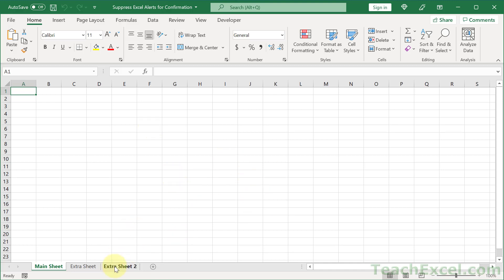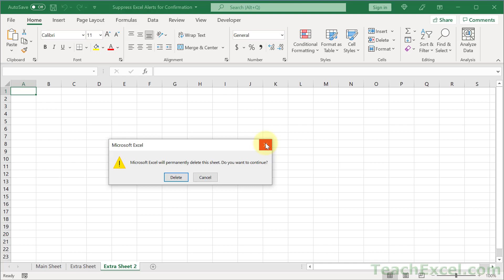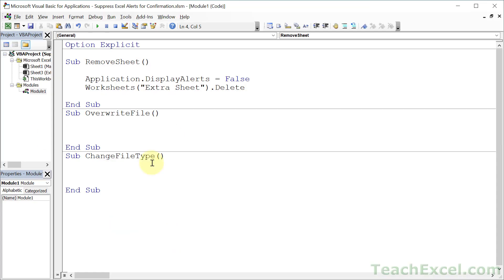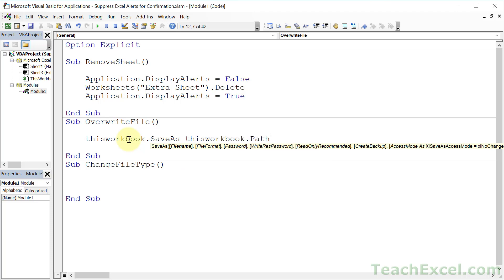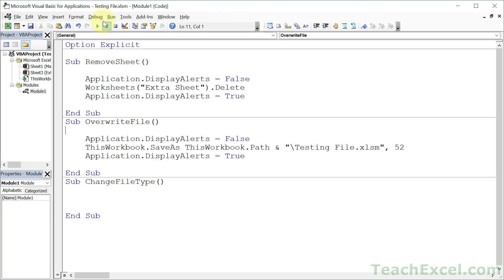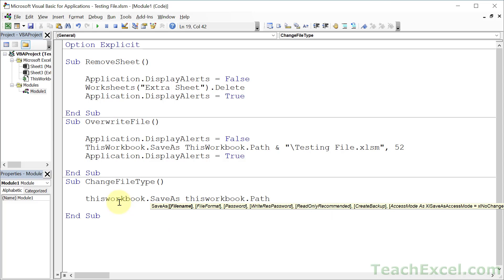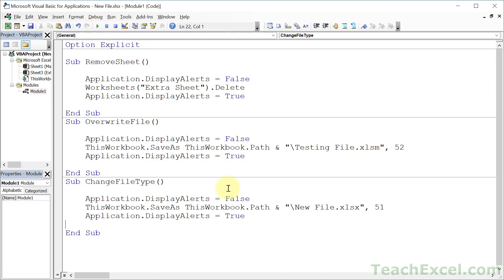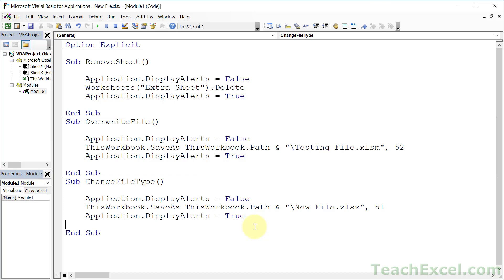Prevent Excel Alerts Using VBA / Macros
Let's make our macro and VBA programming life a bit easier by turning off those pesky pop-up alert windows that ask for confirmation before completing certain actions.

This tip allows you to do things like this (without requiring confirmation):
- Overwrite existing files using macros and VBA.
- Delete worksheets using macros and VBA.
- Changing file types and extensions using macros and VBA.
- Pretty much anything else that requires a confirmation.

Note: Turning off alert pop-up windows in Excel will cause the default option from the alert window to be selected - usually this results in the desired action being performed, but please test your code on sample files first, to ensure you don't lose any data.

To automate your Excel workbooks (and save hours of time), checkout my Full VBA Course